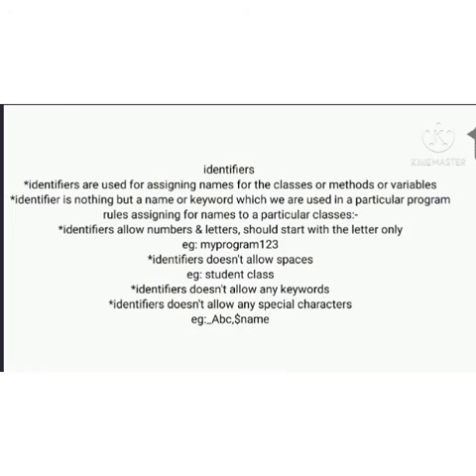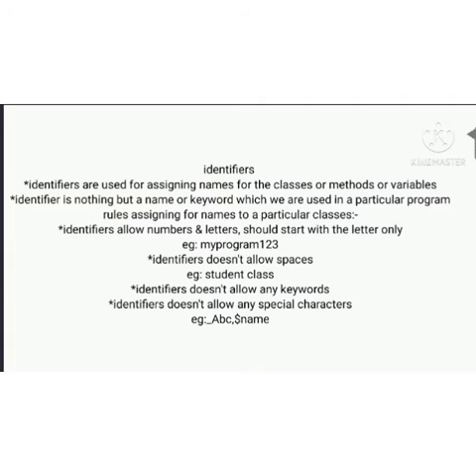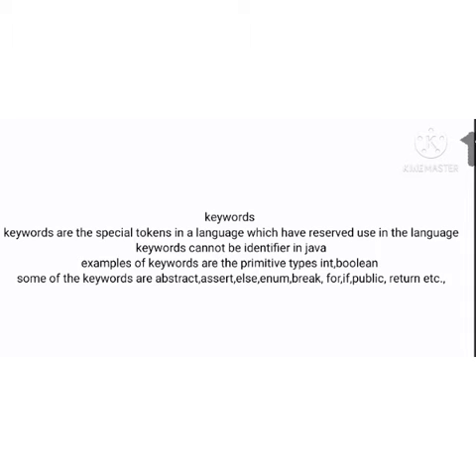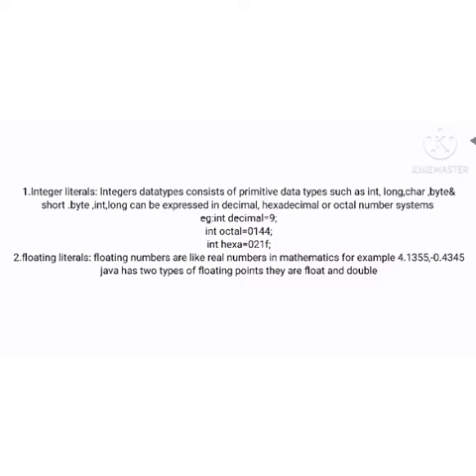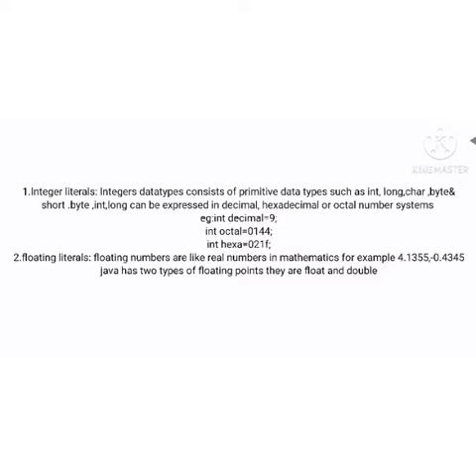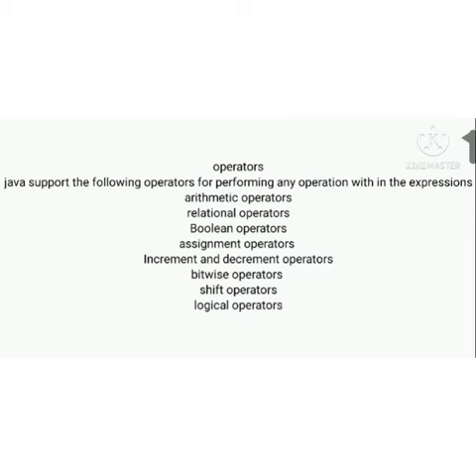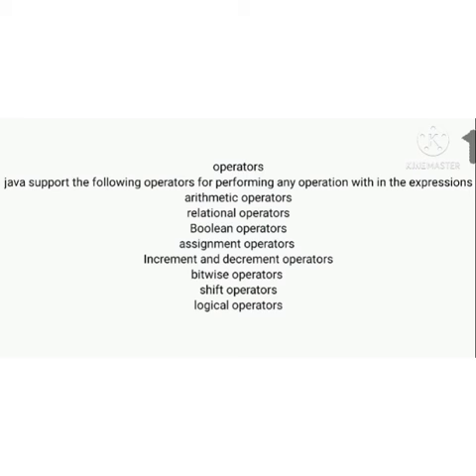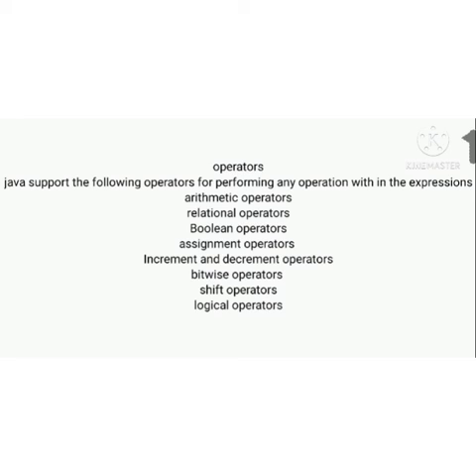identifiers ,literals and operators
easy way to learn java programming